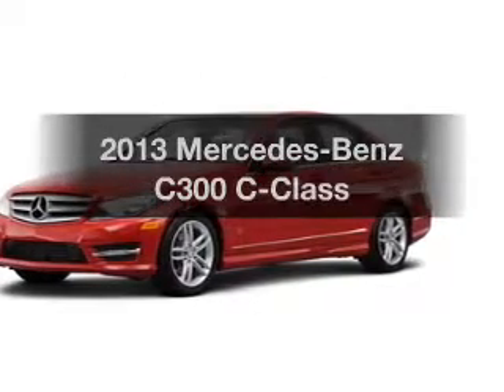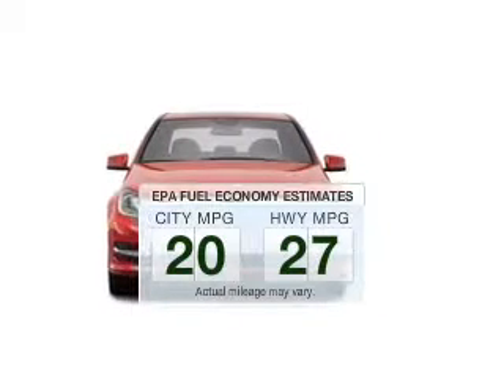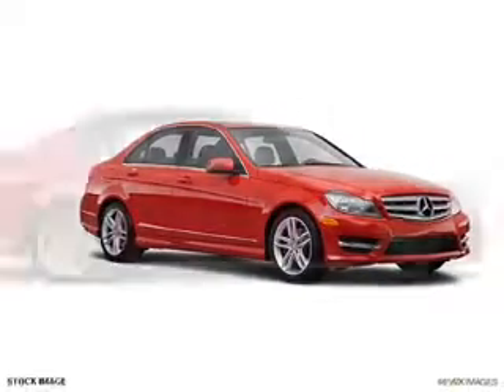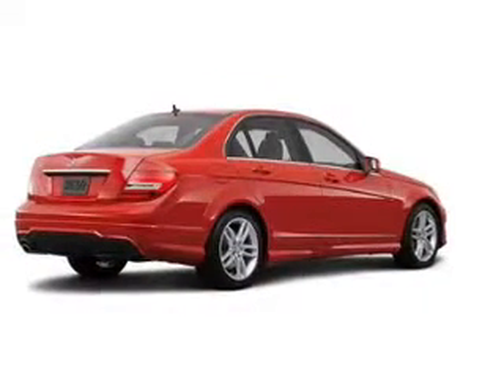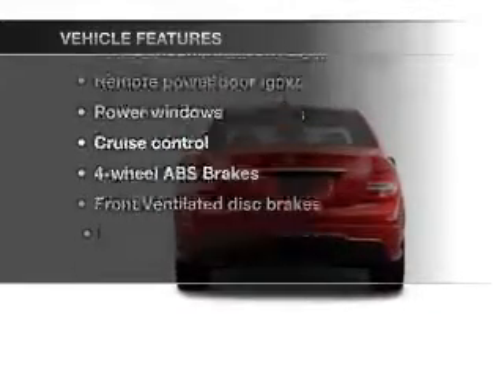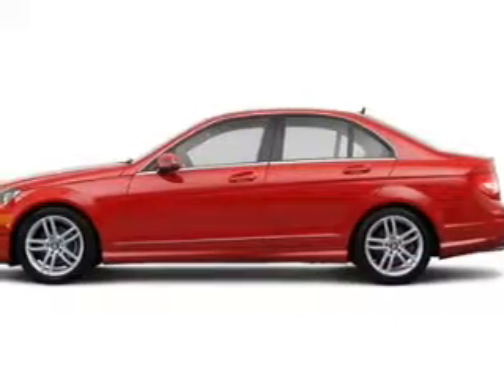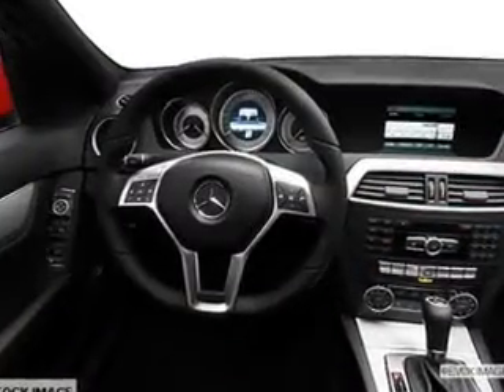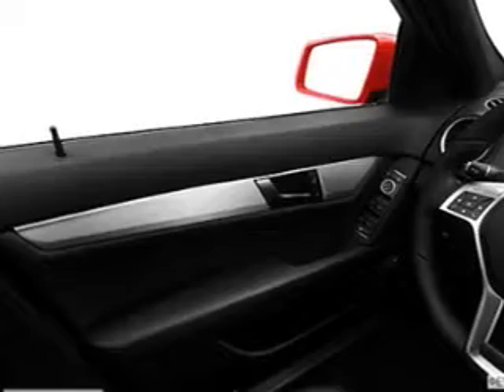2013 Mercedes-Benz C300 - Fairfield NJ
Year: 2013
Make: Mercedes-Benz
Model: C300
Trim: C-Class
Engine: Petrol
Transmission: Automatic
Color: Obsidian Black
Mileage: 0
Address:
1230 Bloomfield Avenue